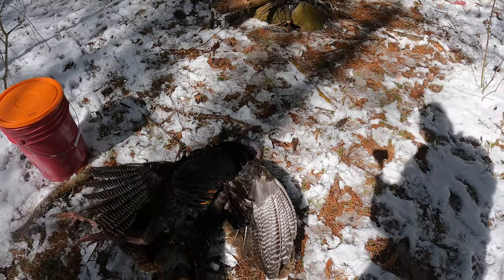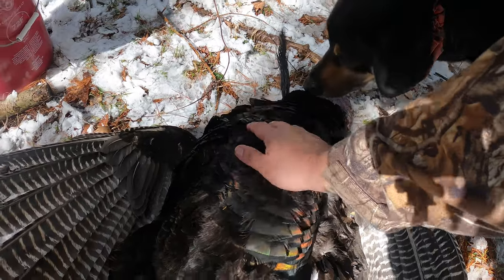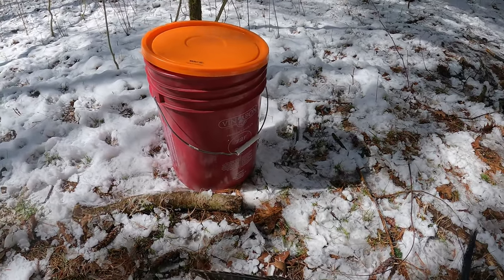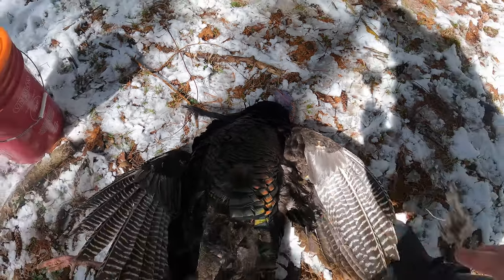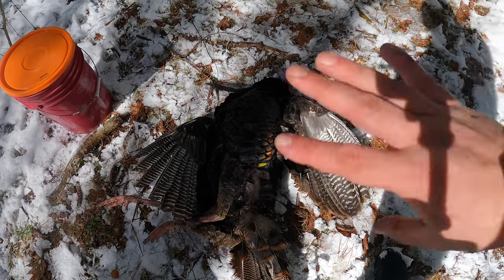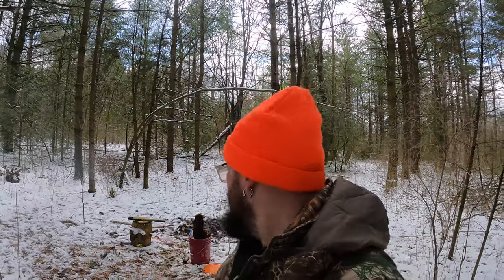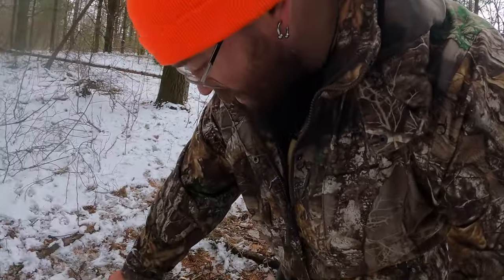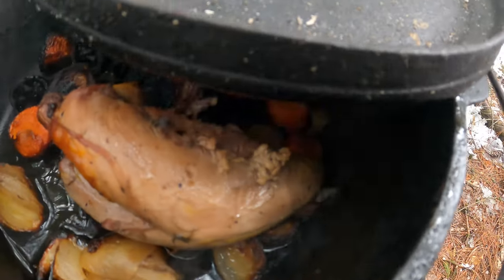Bush Cooking: wild Pheasant and roadkill turkey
Join me on an exciting bush cooking adventure as I head into the wilderness to cook up a delicious pheasant dinner over an open fire. Along the way, I stumble upon a surprising find - a freshly hit turkey lying by the roadside! Watch as I not only prepare my pheasant meal but also take the time to process the unexpected turkey, ensuring a tasty meal for another day. Don't miss out on this unique culinary journey in the great outdoors!